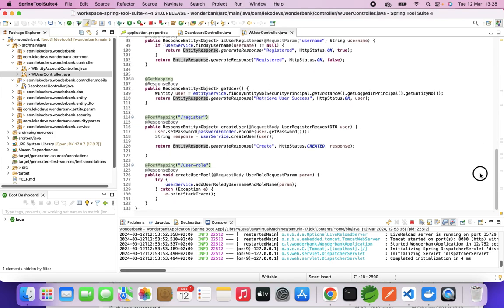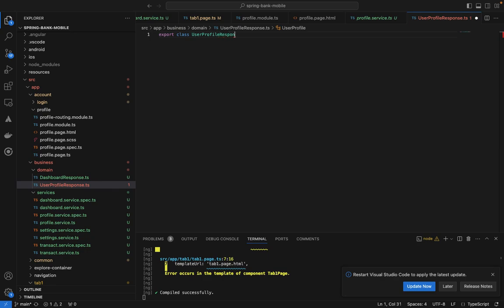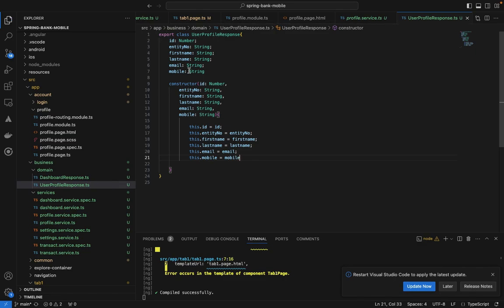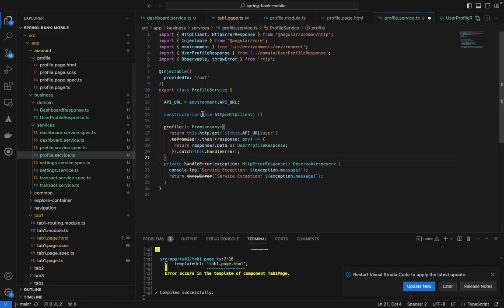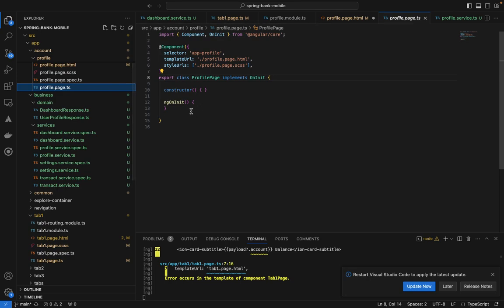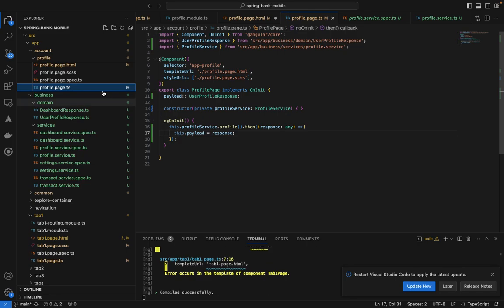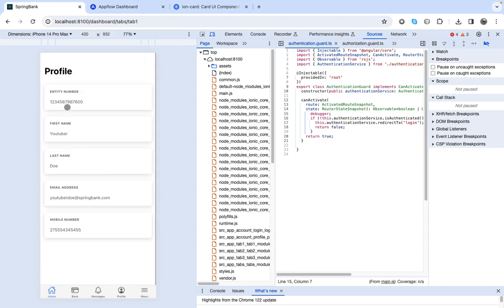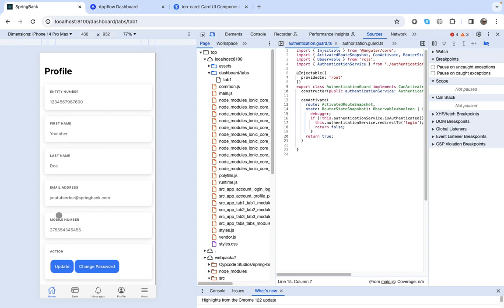Build Ionic App | Modern UI User Profile | Springboot User Profile API | UI UX Design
This video is to assist developers looking to create a User Profile  on their Ionic Framework Mobile Applications utilising Angular Framework (Typescript) to achieve user Modern UI/UX  with Backend REST API.

Build Ionic App | Ionic Angular Login and Registration | JWT REST API Authentication | Ionic UI